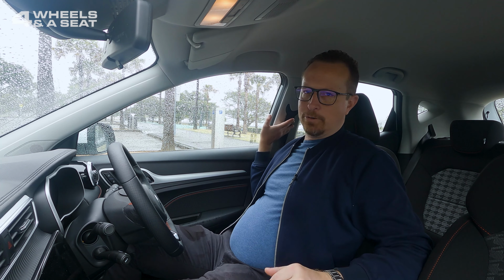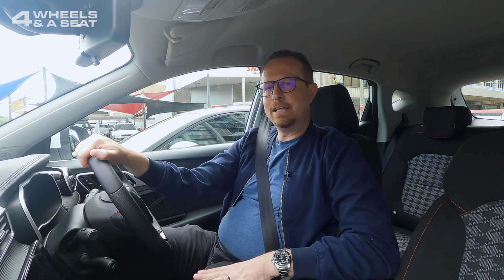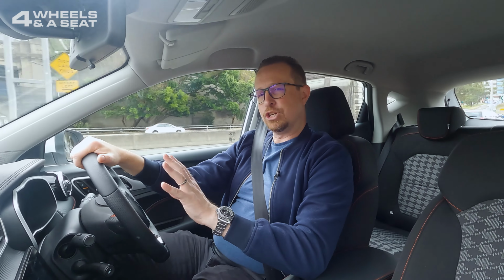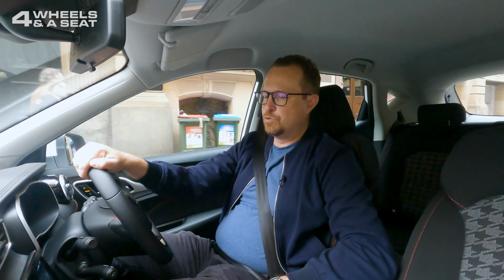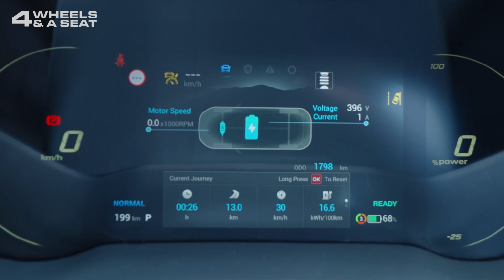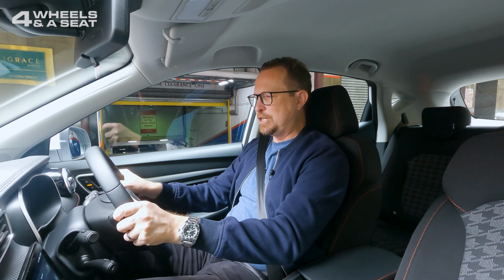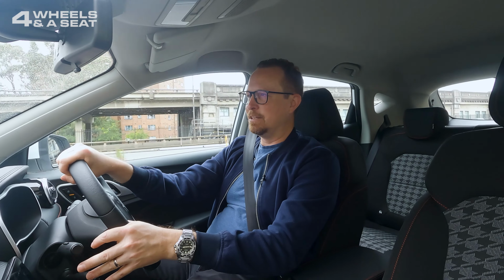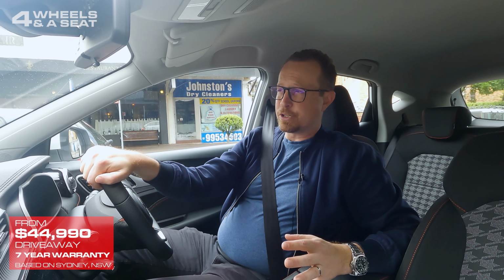The Best and Cheapest Electric Car | 2022 MG ZS EV Review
The MG ZS EV just might be the best electric car you can buy. Everything it does, it does very well and it's also the cheapest EV on the Australian market. MG has made an electric car for the masses!

00:00 Introduction
01:27 Exterior Design
02:10 Boot Space
02:28 Powertrain
03:00 Interior
06:42 Driving
09:12 Pricing